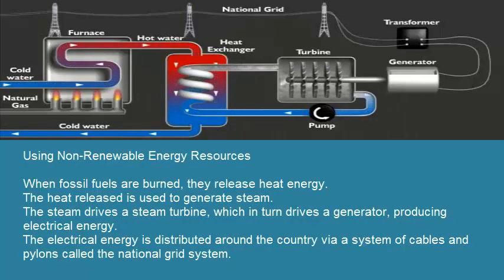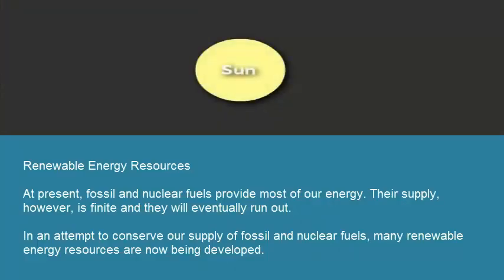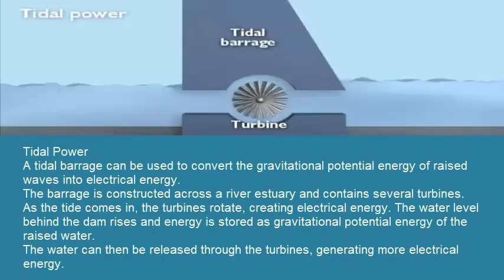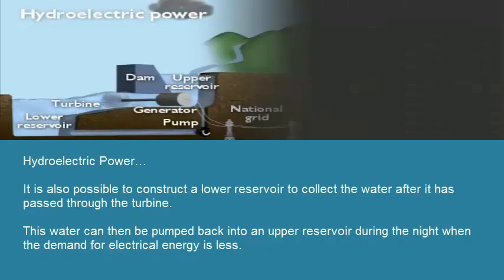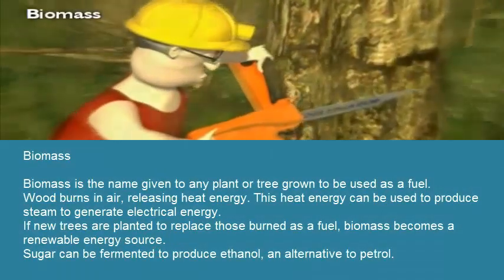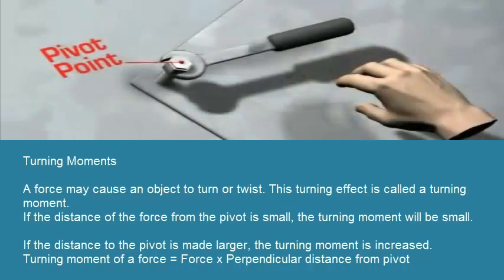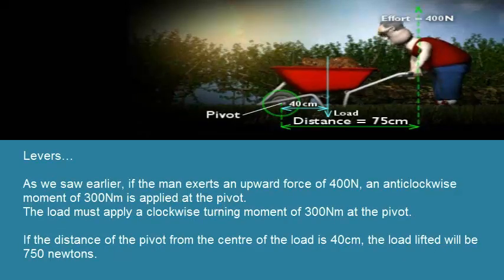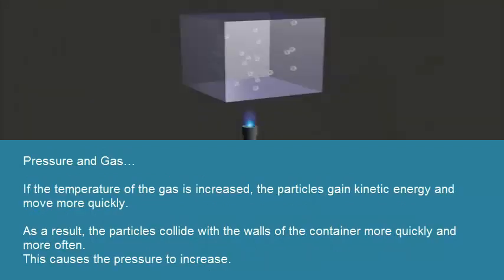Energy Resources, Moments and Pressure